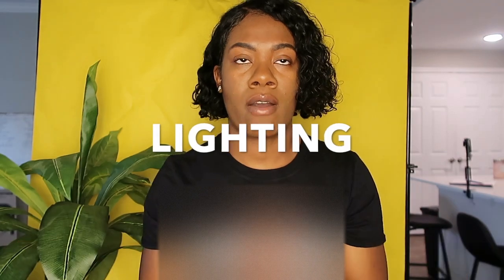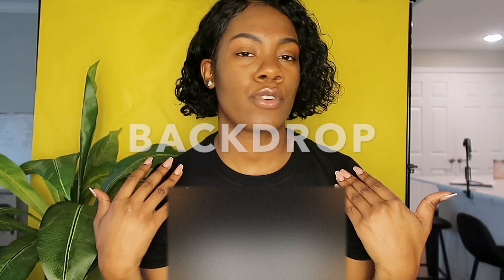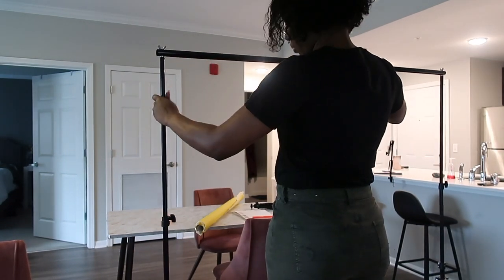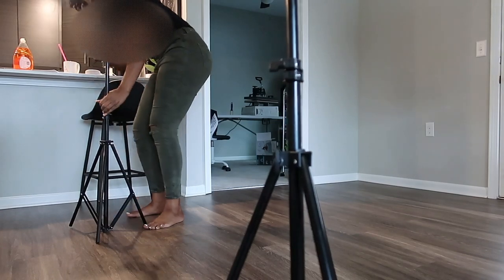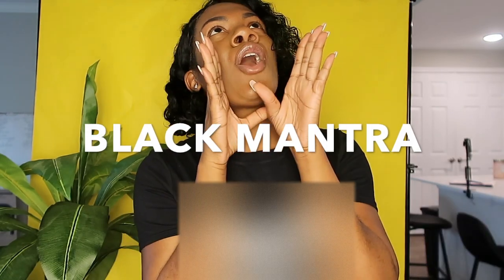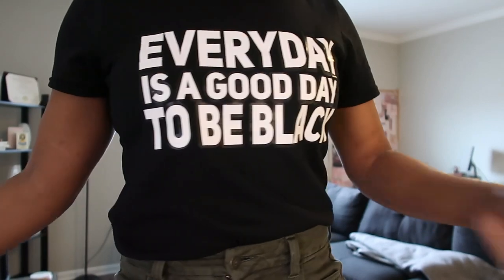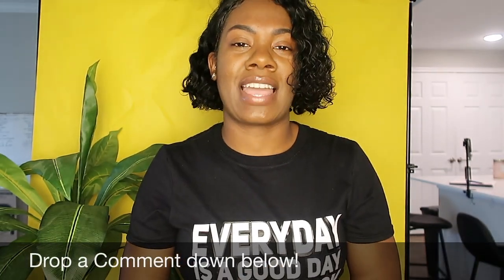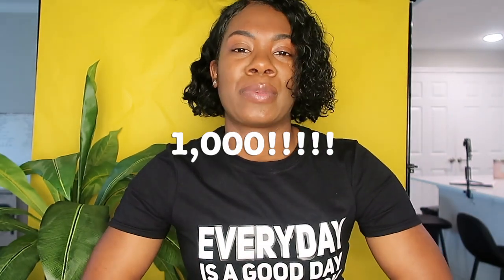DIY Home Photography Studio-One Bedroom Apartment | Budget Friendly for T-shirt Sellers!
Hey there friends! In today’s video, I’m going to show you all what it takes to create an at home photography studio if you’re just getting started with t-shirt selling and would like to stay in budget.

This method is working well for me because not only do I manage my own budget, I also get to be as creative as I can all in the comfort of my one bedroom apartment. I highly believe it’s important to stay on track with finances when you’re starting a business and paying out of pocket for a photographer in the beginning will be very costly.

My website will be coming soon & I'll be sure to share with you all my journey on how I plan on debuting my new and improved brand!

Softbox light
Ring light
Backdrop stand
Faux Plant-at your local Big Lots
Bar stools-wayfair
Backdrops-JoAnn’s and other craft stores...or a wrinkled free white sheet

Are you thinking about starting a T-shirt Business from home? Check out this video on how to start a Heat Transfer Vinyl t-shirt business easy and affordably:

Have you been telling yourself you need to BOSS UP and work on leveling up in your life so that you can feel more abundant? Say less, I have a video to motivate you in doing so and I hope this encourages you to take the leap!

With all the love,
Alex